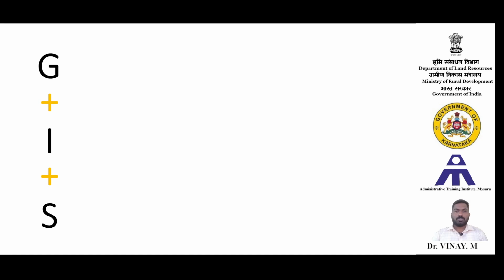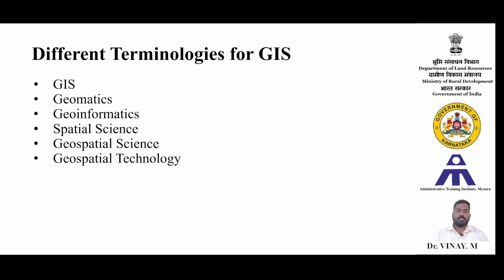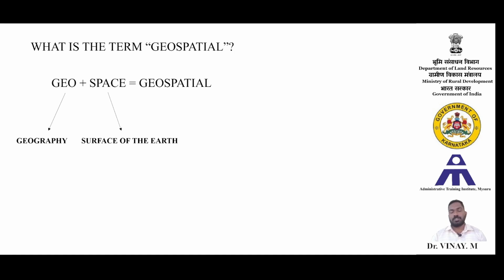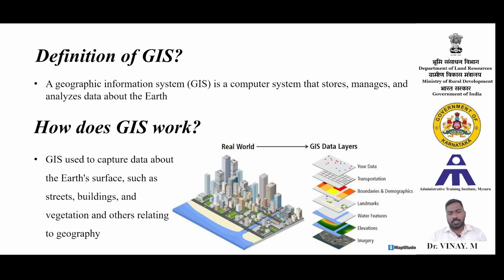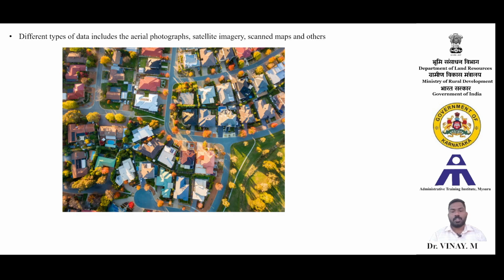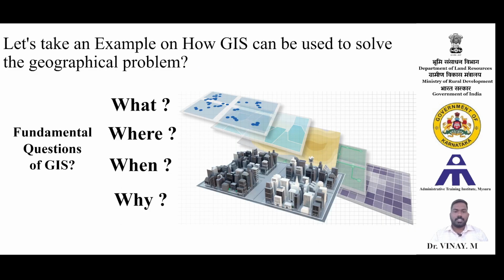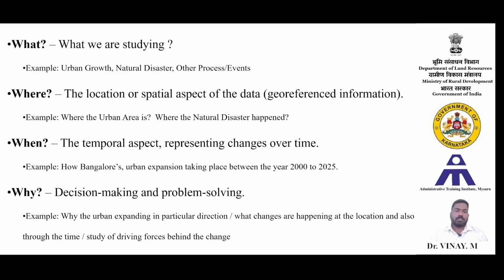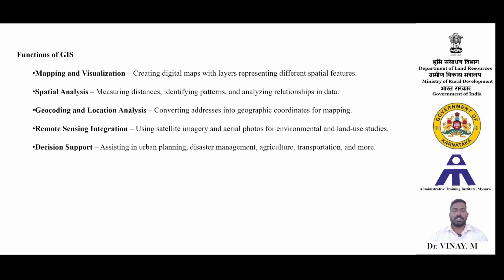001 - Introduction to GIS